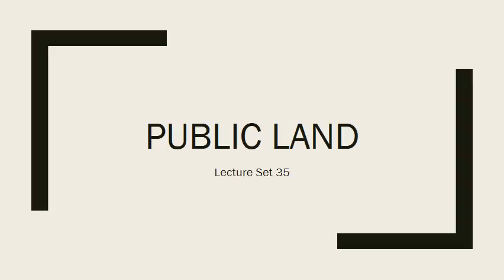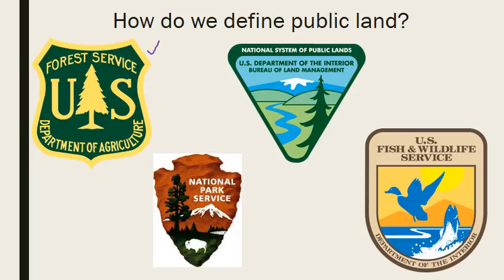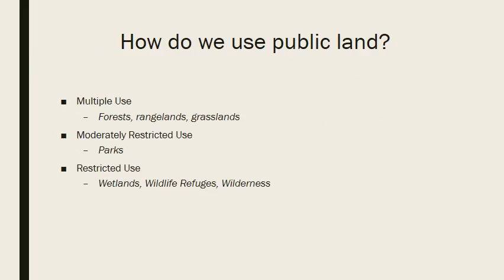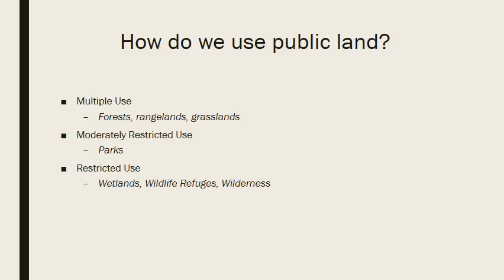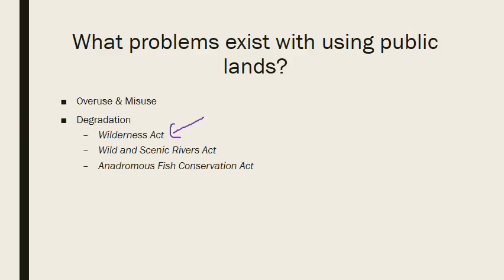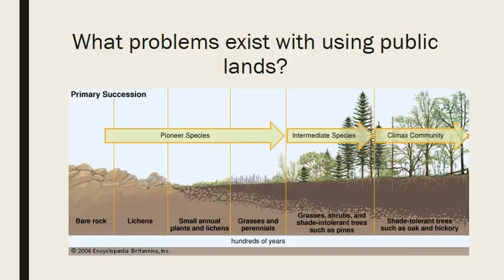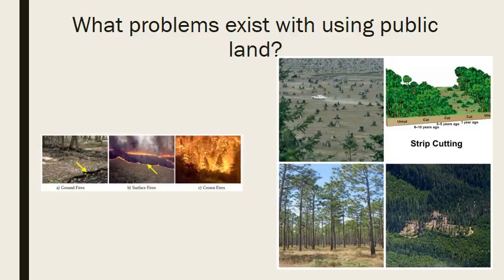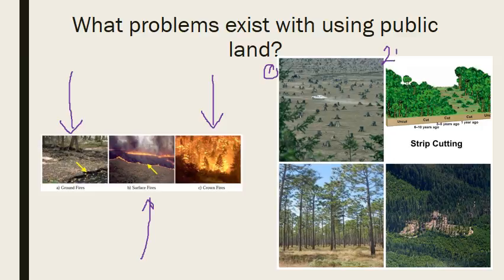Lecture Set 35 Public Land